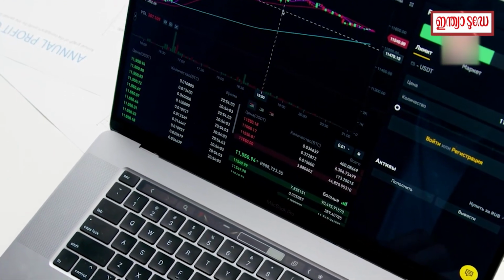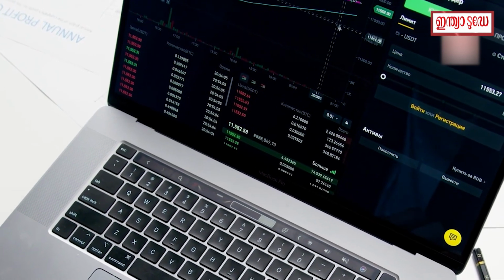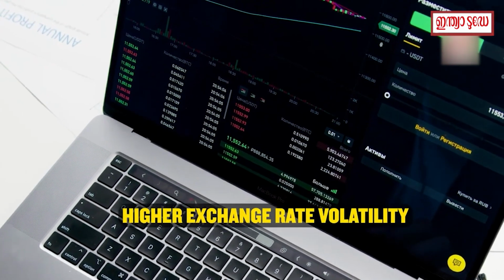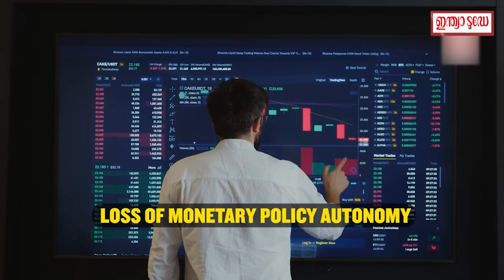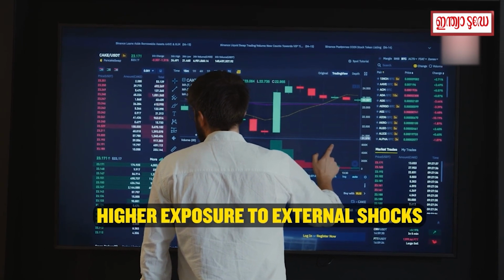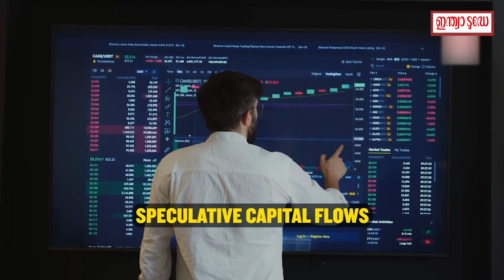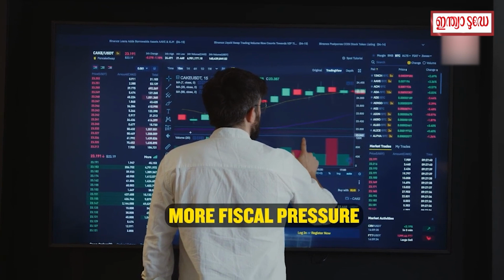രൂപ അന്താരാഷ്ട്രവൽക്കരിക്കപ്പെടുകയാണ്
The RBI believes that the rupee has the potential to become an internationalised currency. This is what it means...

India Today Group is India's most trusted and diverse media community which began with India Today magazine in 1975, continues unabated. It has become the proud fourth pillar of this vast democracy, embracing the changes and new technologies.

Today we have over 300 million subscribers, readers, viewers and listeners in various walks of life in the media. It has become a golden symbol of Journalism without compromising on the honesty and editorial excellence of the news. India Today is a measure of excellence in integrity and credibility in all media, including TV, publishing and digital.

We aim for a visual news experience that knows the boundaries and depths of the news. News and stories from the local to the international level will reach the fingertips of the Malayalees

Malayalam India Today offers a wide range of resources including columns from eminent writers. Malayalees have a very close relationship with India Today. We remember that sacred connection was claimed by the media persons who preceded us and by the Malayalees who cherished the ideas they shared.